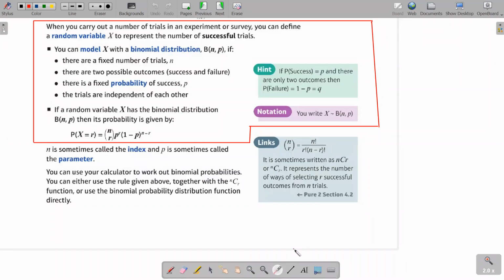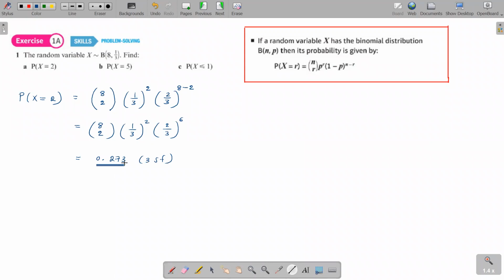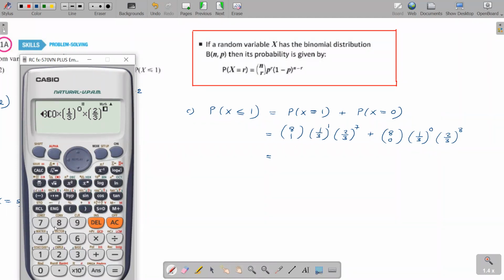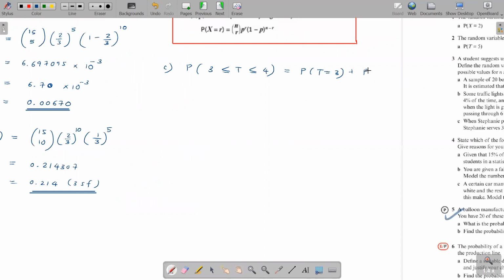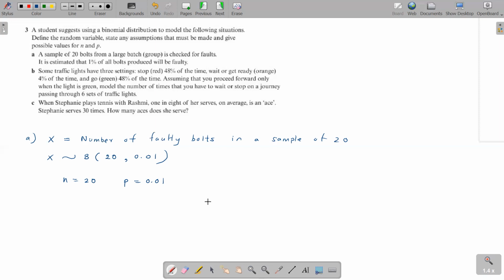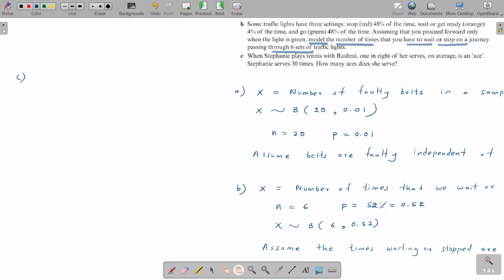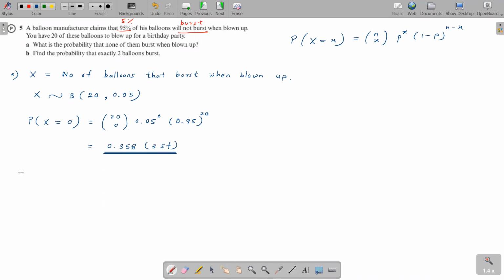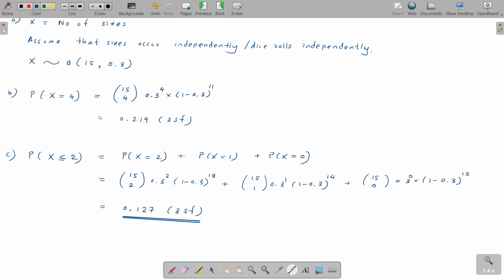S2 - Chapter 1 - Ex 1A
Using the binomial probability formula.